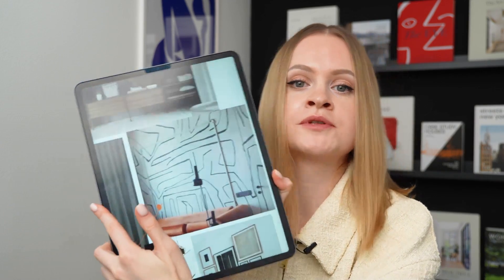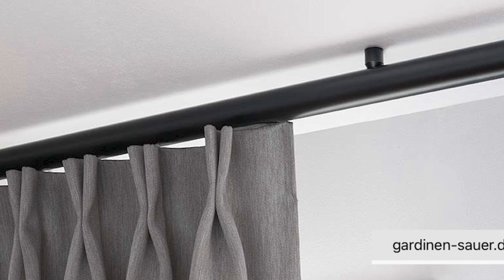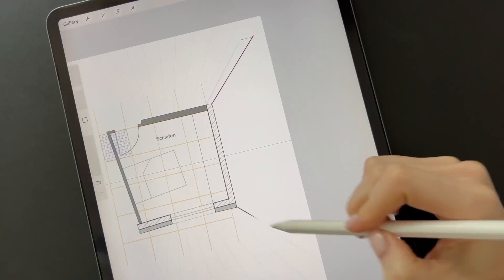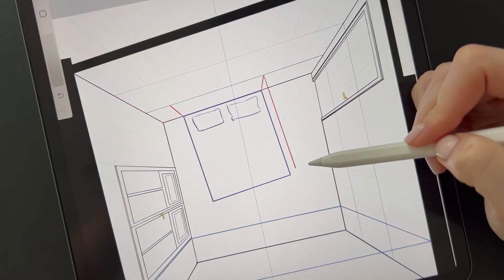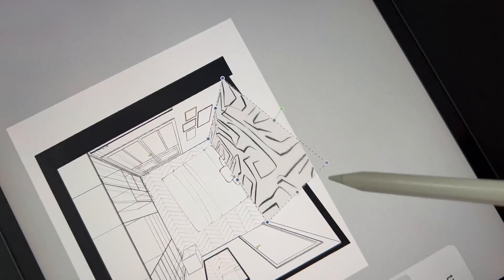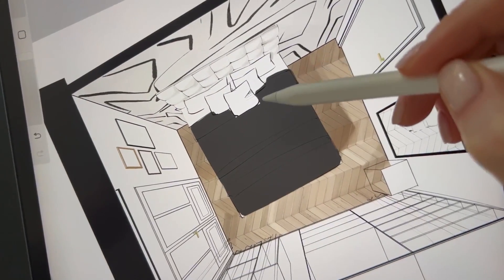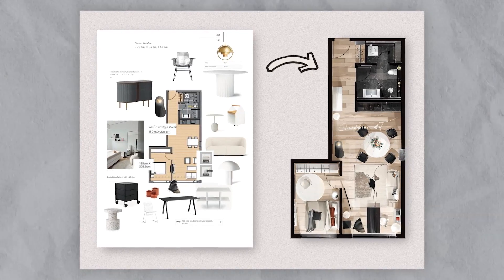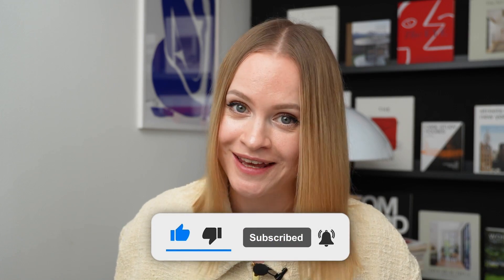iPad for quick interior design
Re-designing my tiny bedroom on my iPad to get more storage space and add personality and more textures to the room. Tools used: Procreate, iPad and Apple Pencil. Final perspective: bird’s-eye-view.

All of the drawing resources to get started with iPad digital drawing

Which iPad to choose, how to start your digital drawing journey, which screen protector - all your questions answered in my starter guide for digital drawing

Draw and design an interior concept on your iPad in my free drawing workshop